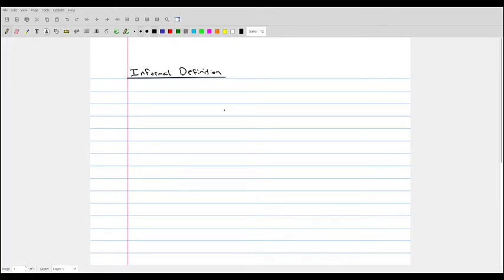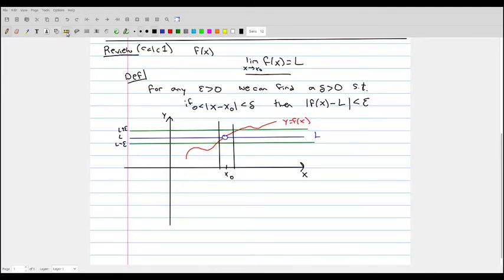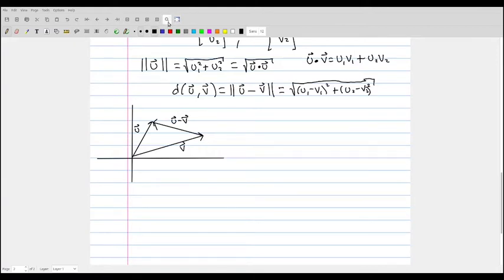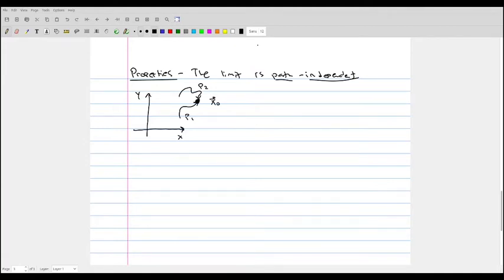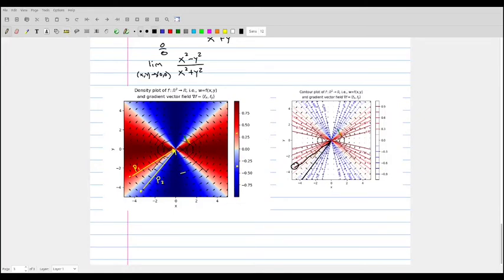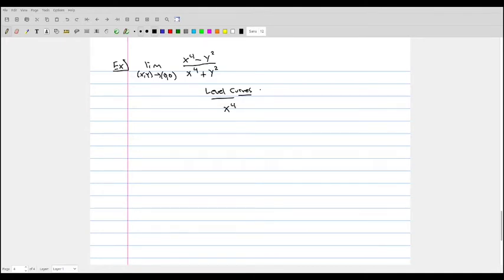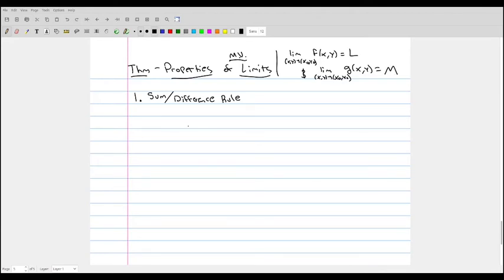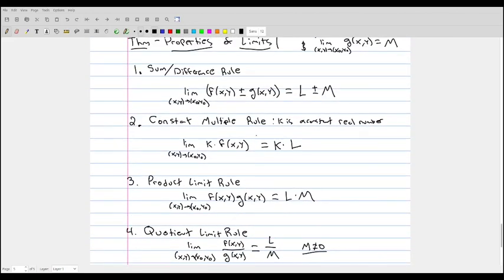Lecture 4 - Part1: Definition of Multivariable Limit, Existence vs. Non-Existence, Limit Laws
Note that there is a typo when I am discussing the level curves. I accidentally wrote |(1-c)/(1+c)| instead of sqrt((1-c)/(1+c)). I apologize for this and will update at a later time.